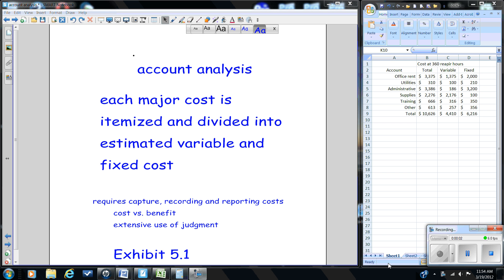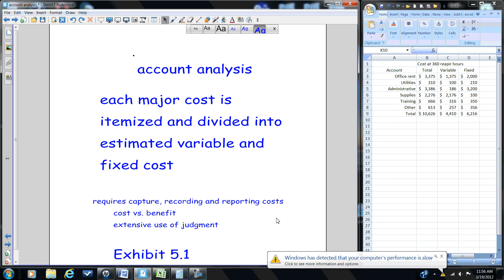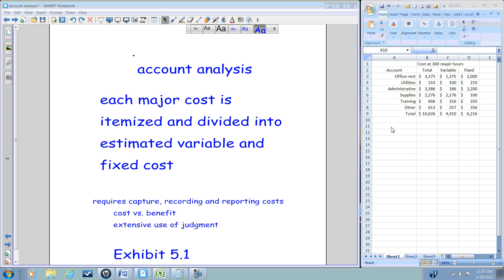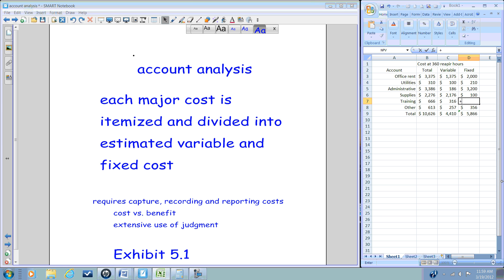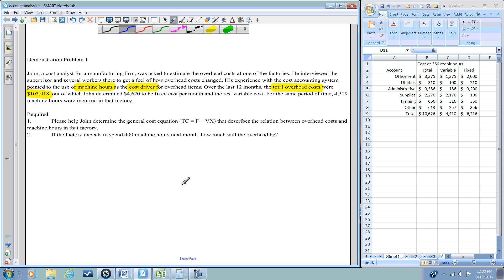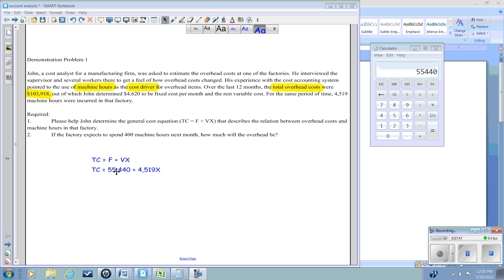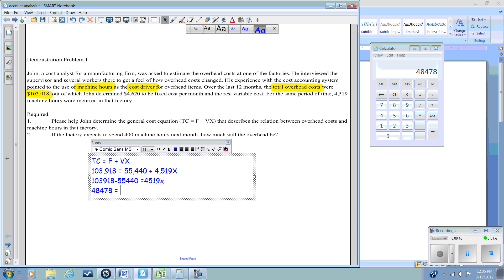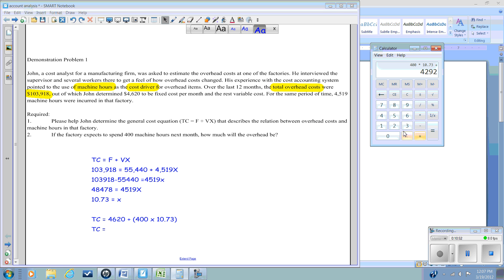account analysis.wmv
First in series related to cost estimation - variable and fixed - explaining the account analysis method. Use Demo problem from class.